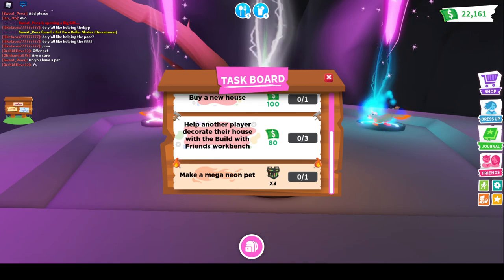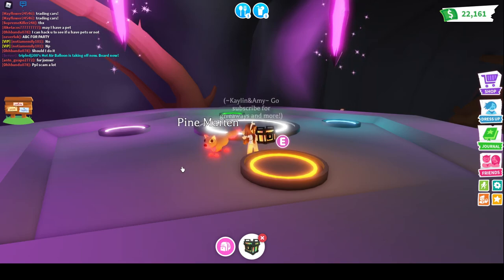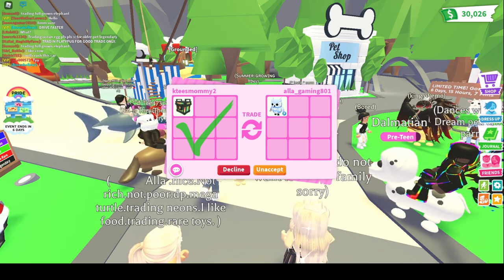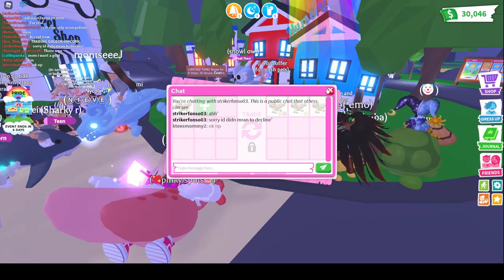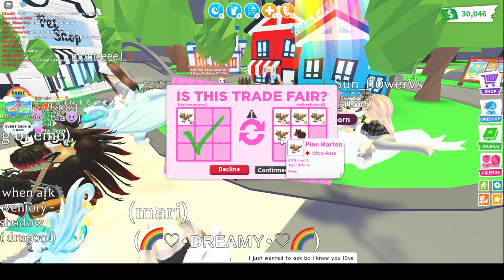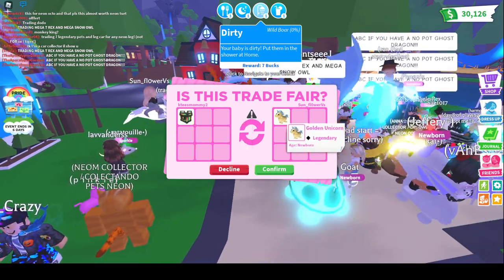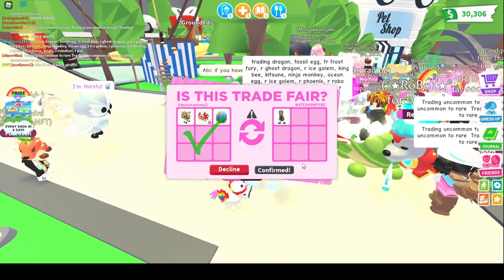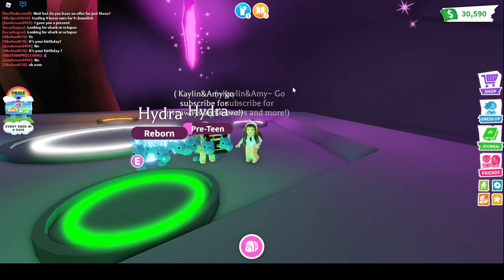I Traded First MEGA NEON Pine Marten and Traded NEW GOATS on Adopt ME!! (Roblox)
In today's video, I traded the New Goats on Roblox Adopt ME!!
Also, I got a bunch of RGB BOXES and traded my MEGA NEON Pine Marten!

Kaylin&Amy :)